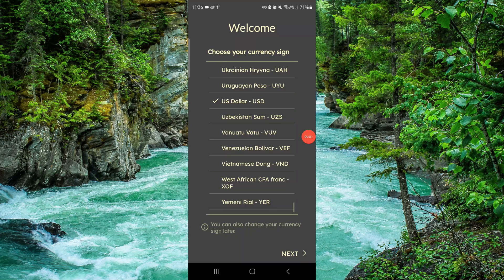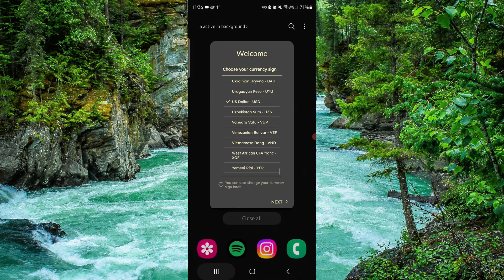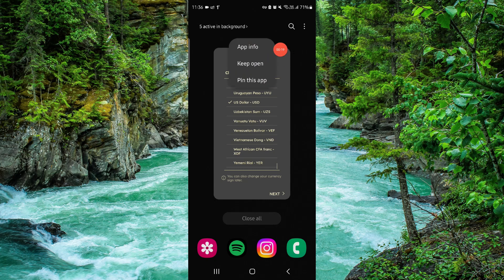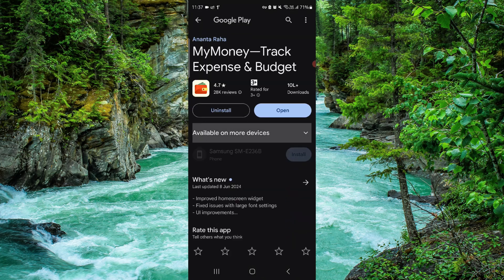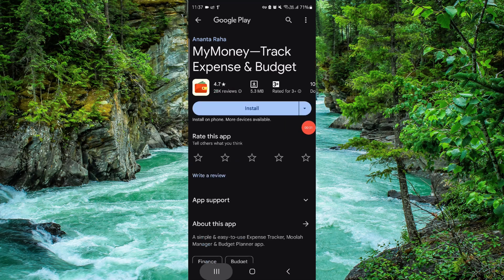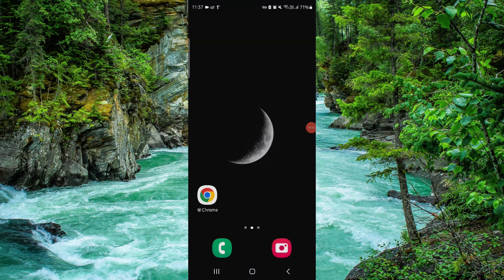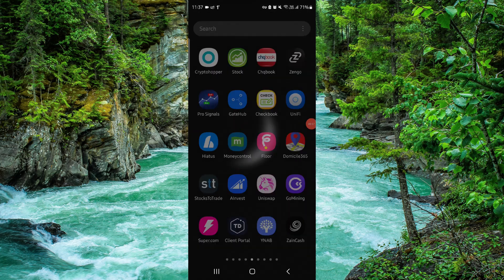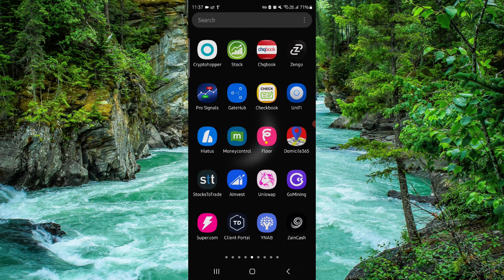✅ How To Uninstall/Delete/Remove Budget - Spending Tracker App (Full Guide)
In this video, we provide a comprehensive guide on how to uninstall, delete, or remove the Budget - Spending Tracker app from your device. Follow along to understand the steps and requirements for removing the app.

Key Learning Points:
• Steps to uninstall the Budget app
• Tips for successfully removing the app